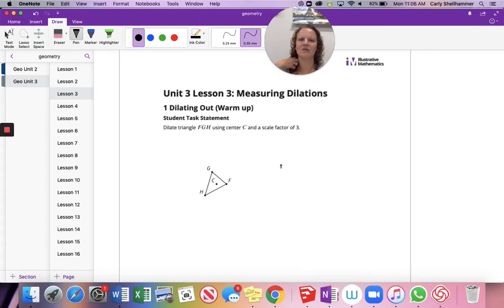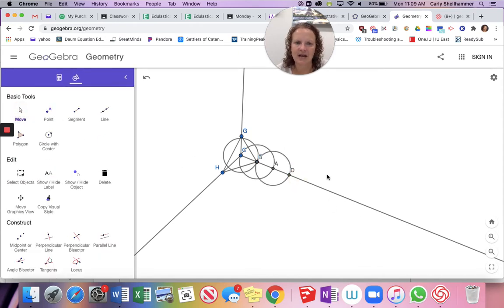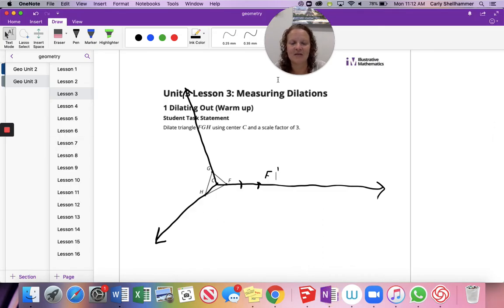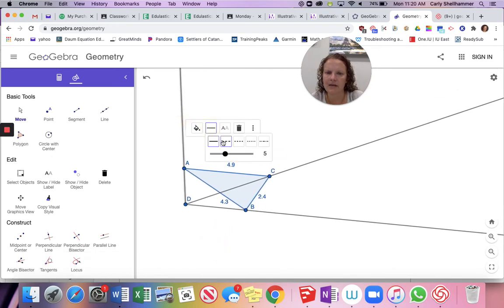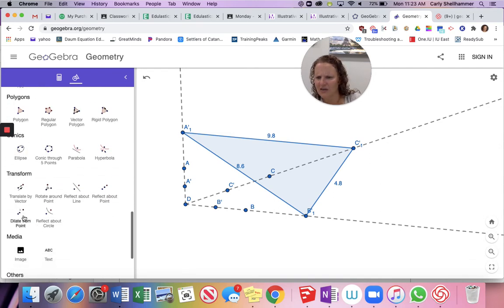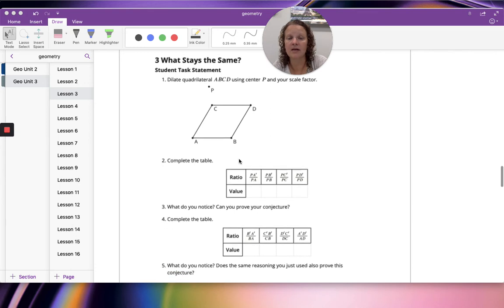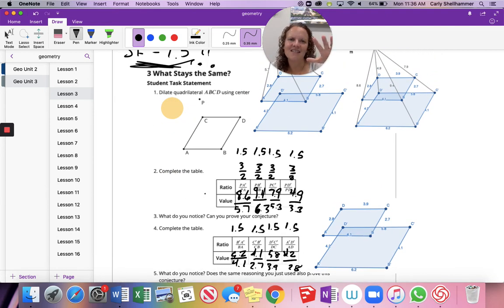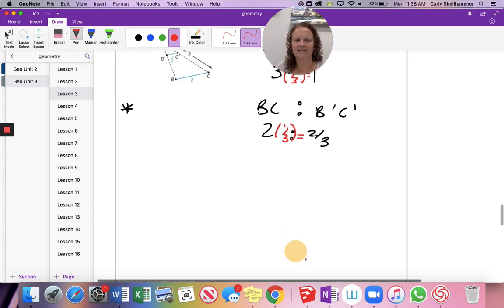IM Geo Unit3 Lesson3